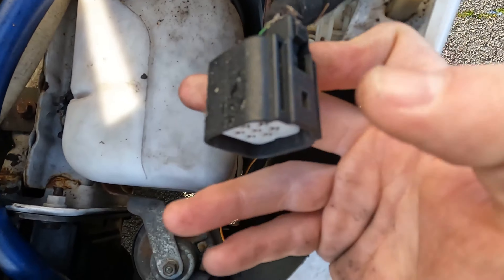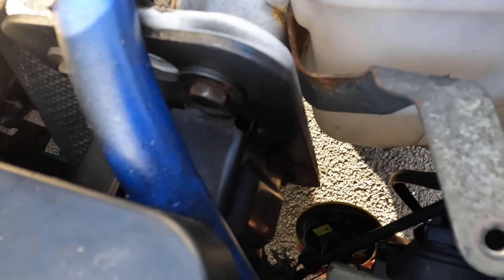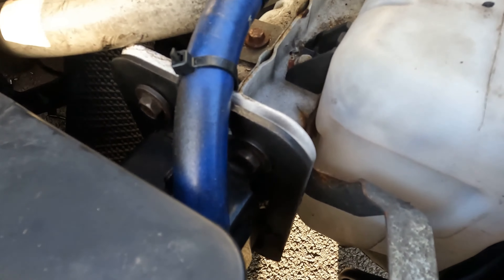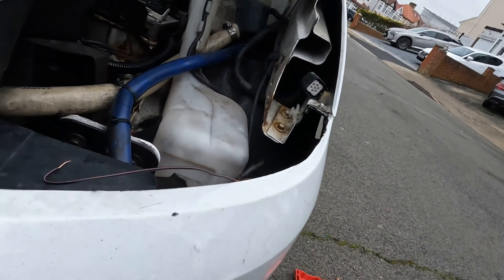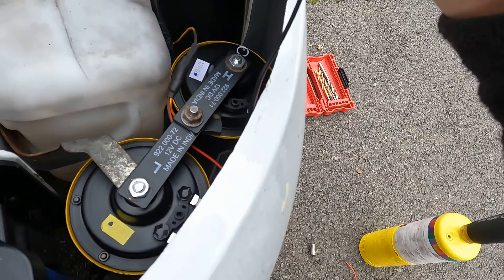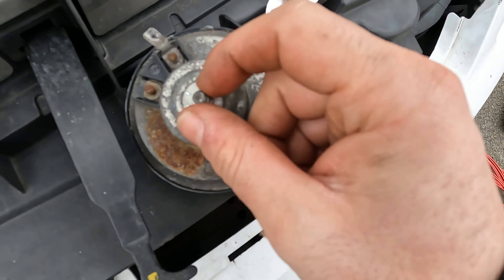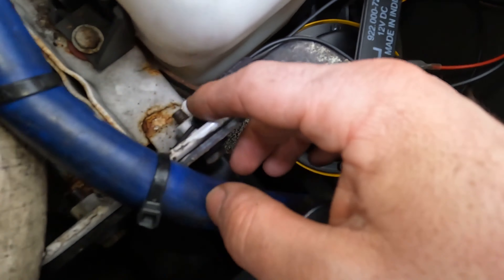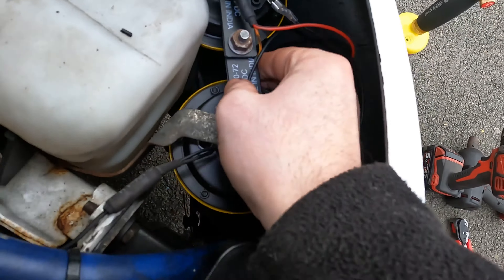MK6 Fiesta ST150- HELLA HORNS INSTALL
I hope you guys enjoyed this video of me  fitting Hella Horns to the fiesta   please like comment and subscribe for more content.  what do you reckon will happen next on the ST put your guesses in the comments

Social Media